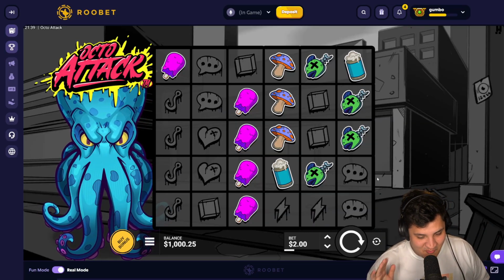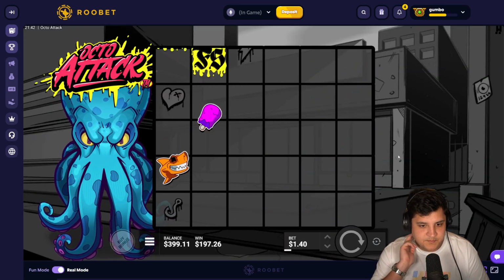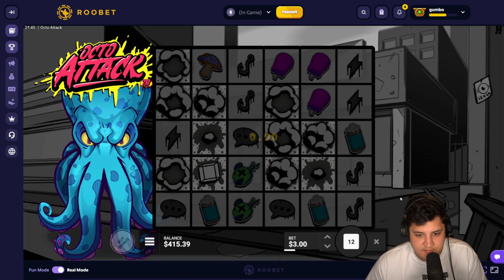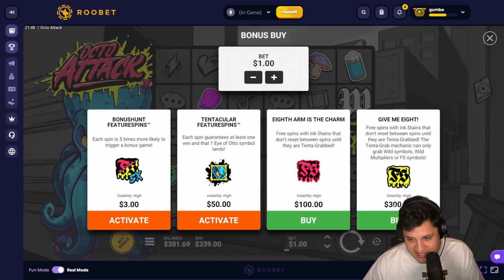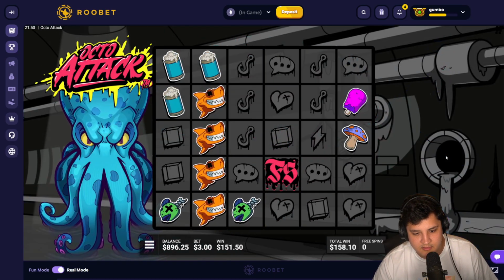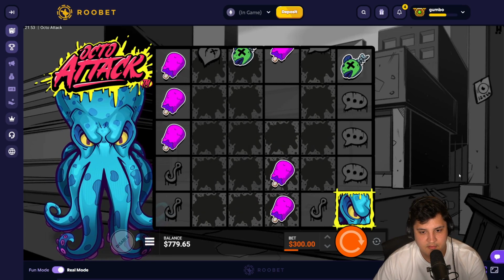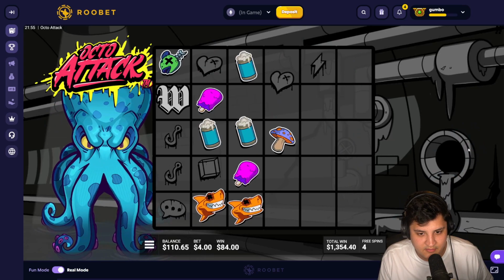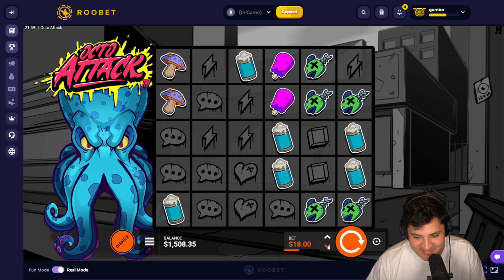MY NEW FAVORITE HACKSAW SLOT! (OCTO ATTACK)